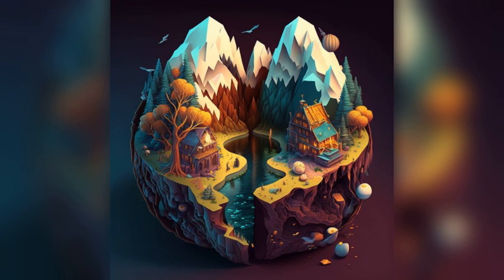Discover an Escape at Dunaujvaros, Hungary